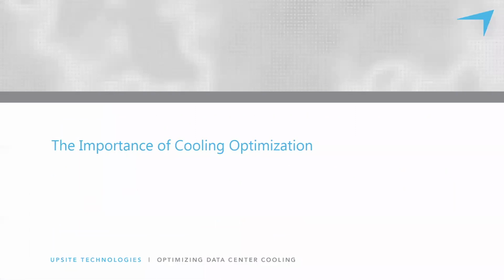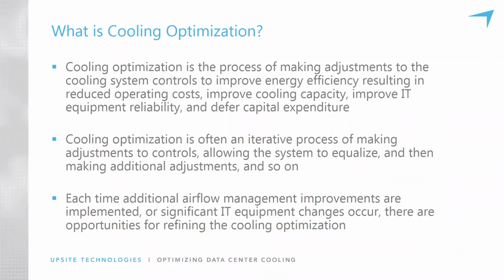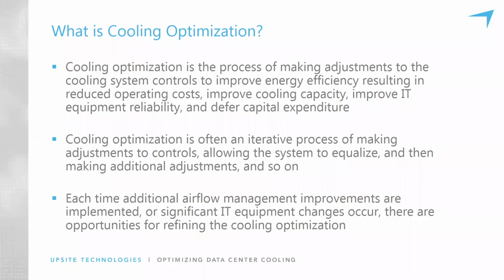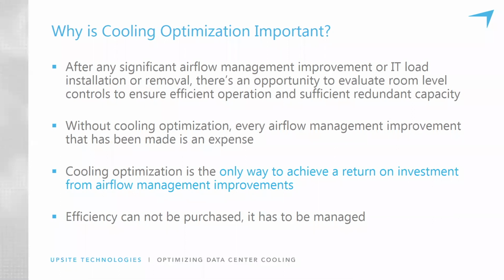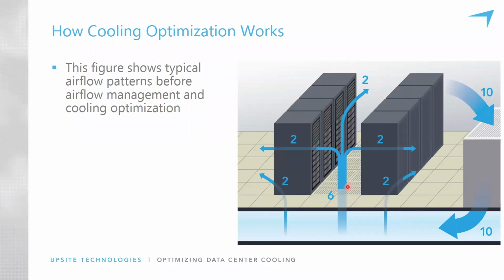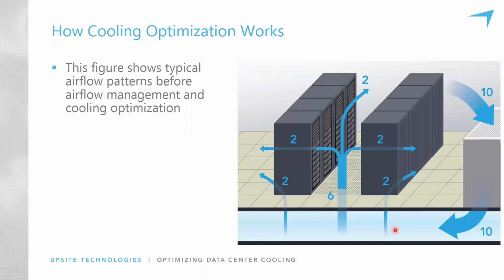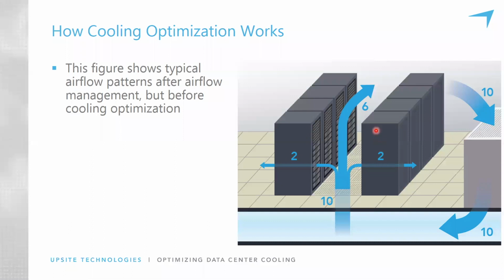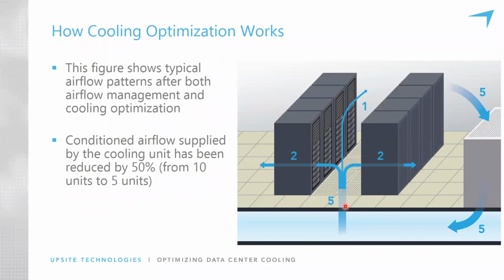What is Cooling Optimization?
So you know about airflow management, but what exactly is cooling optimization and how does it differ? Well in a nutshell, airflow management is the process of managing the flow of air through a computer room, whereas cooling optimization is the process of making adjustments to the cooling system controls.